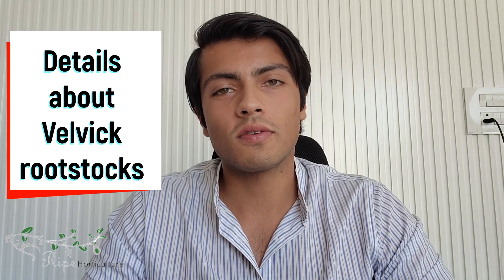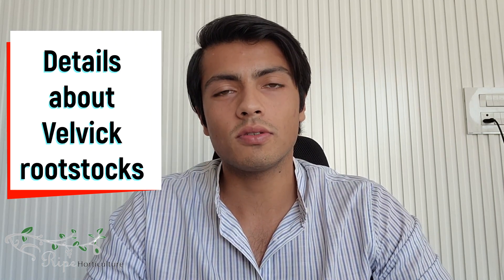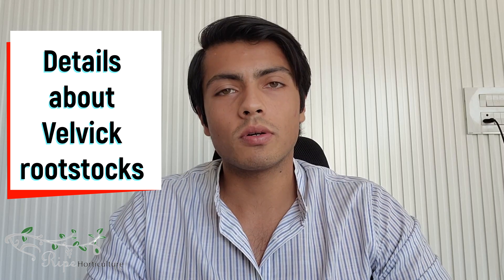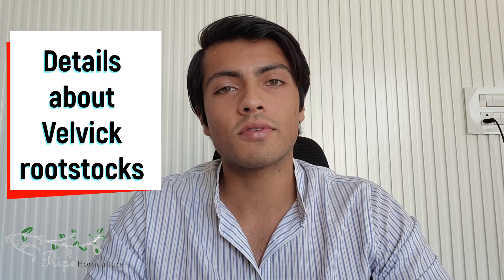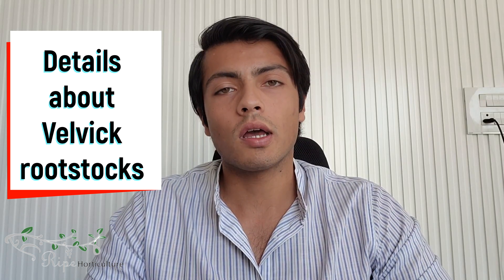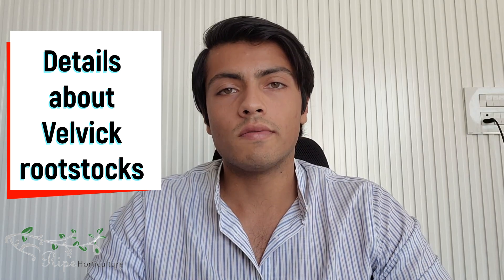Velvick avocado rootstock | 6268643227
In this video Lisa Fyffe and Harshit Godha discuss about the Velvick Avocado rootstock which is dominant in the Australian avocado industry.